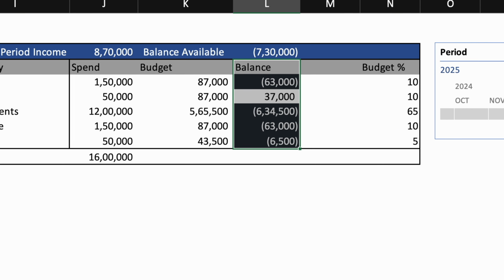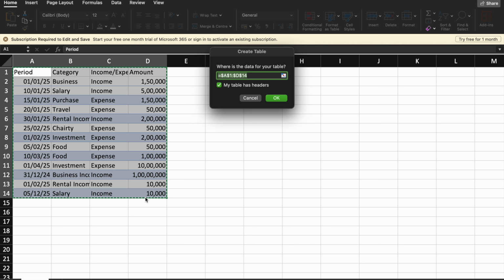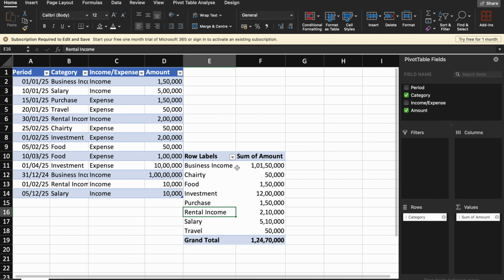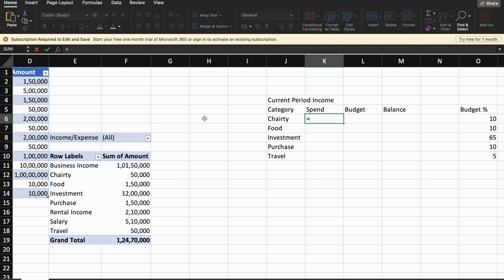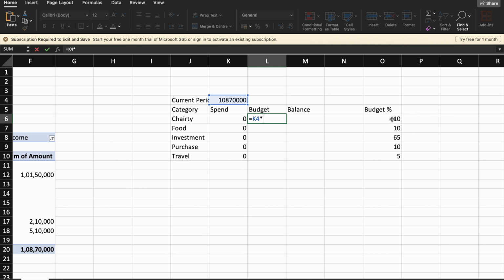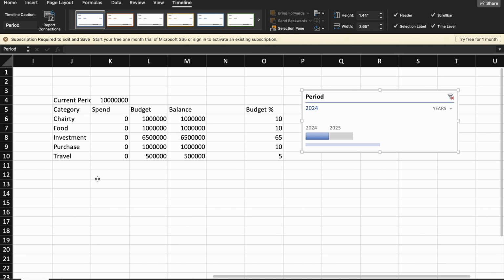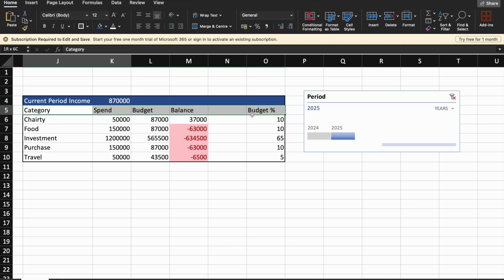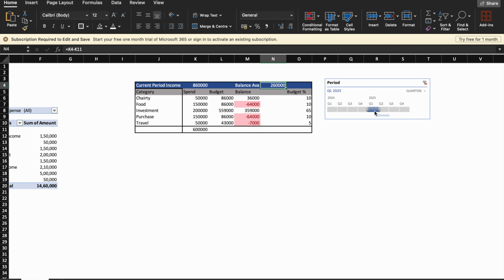The most minimal but powerful income expense tracker !